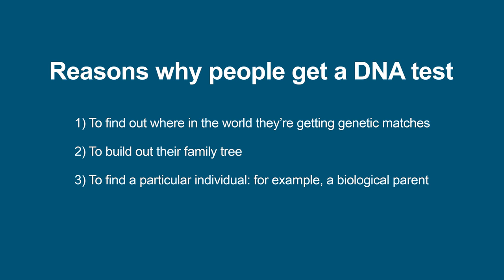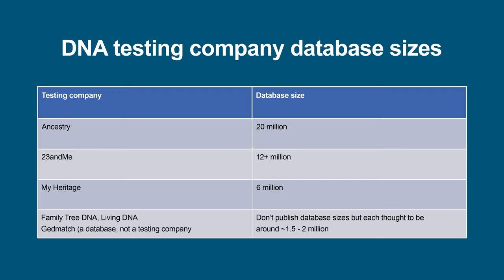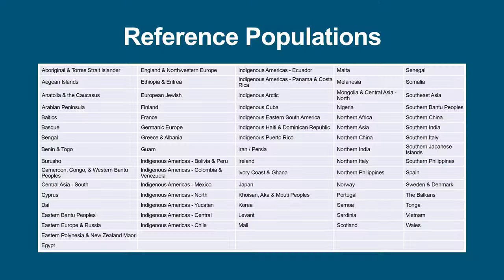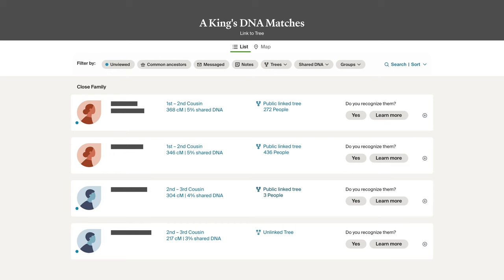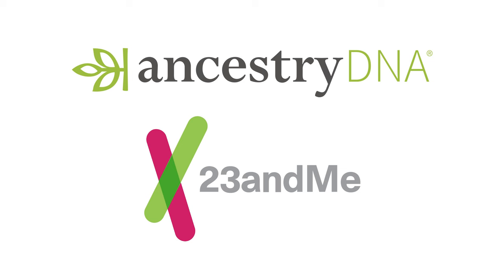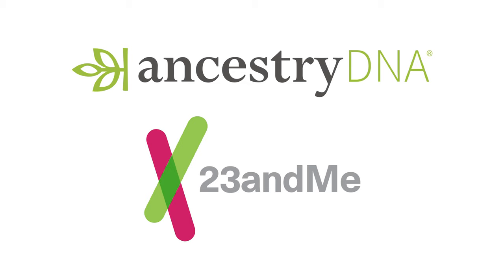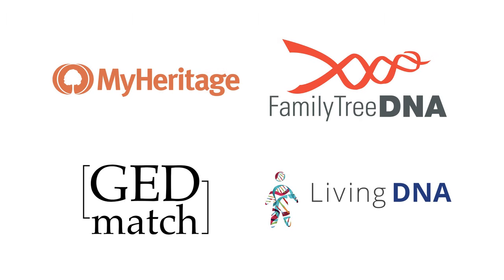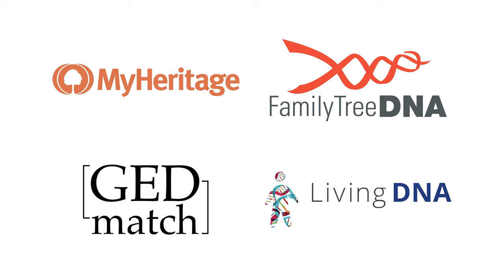Taking a DNA test - which company and why? Professor Turi King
Let's start the beginning. To get a DNA test done you need to buy one with one of the DNA testing companies, and depending on which company you go with, and which test you get done, that's going to cost you between about £70 and £150. The DNA test and to view basic results shouldn't cost you anything further, though please do bear in mind you may need to take out a subscription to access features, that you need to carry out your research.

So why test? Well generally people want to test for one of three reasons, the first is to find out where in the world they're getting matches to understand something about their ancestry, or to build out their family tree, or to find a particular individual, such as a biological parent.

The larger their database, the more likely it is that you're going to get the information that you're looking for, and for that reason I tend to suggest that people get tested with Ancestry. At the time of recording, Ancestry's database is getting on to be twice the size of its nearest rival, 23andMe, so it makes sense to test with them, but let's unpick this a bit.

If you're getting your DNA tested to see where you're getting matches in the world, to understand something about your ancestry, it makes sense to go for a company with a big database, with as many populations represented as possible. And that's because what they're doing is they're taking your DNA and they're comparing them against what's known as reference populations, to see where you're getting matches.

Now many of these reference populations are made up of other customers, who have known ancestry in a particular part of the world, but also because for some parts of the world DNA testing just isn't that popular, companies have been making use of publicly available data sets, as well as partnering with academic collaborators, who are carrying out their own genetic studies, in order to boost their coverage of underrepresented populations.

Now each company has its own database, which is why you'll get slightly different results, though they shouldn't be massively different, with each company. It's also why your results will change slightly as companies update their databases.

As I've said, the two companies with the biggest databases are Ancestry and 23andMe, so if you only want to find out about where in the world you're getting matches, then I recommend that you just go for the cheapest, you're going to get similar results with each of them and you don't need a subscription if all you want to do is find out your basic ancestry.

If you're looking for a particular person, or wanting to widen out your family tree, then your biggest hurdle is who has taken a DNA test and which company they've taken their DNA test with. Now it doesn't have to be the person you're looking for to have taken a DNA test, but you do need people who are relatively closely related to them to have taken one.

Now one thing to remember is that while you may not get helpful DNA matches right away, it may be that in a year, two years, somebody takes a DNA test and that proves to be a useful match, and you'll get periodic notifications of this.

As Ancestry has the biggest database, I recommend testing with them first and if you don't get good matches with them, and you can afford it, test with 23andMe as well. This is because the only way to access the databases of Ancestry and 23andMe is to pay to take a DNA test with them. Both of these companies allow you to download your raw data, which can then be uploaded, free of charge, to MyHeritage, LivingDNA, Family Tree DNA and the standalone database GEDmatch. this allows you to look for matches in their databases as well. However, depending on the results, you may need to take out a subscription to access features that you need to research your question.

Now if you're looking for a particular person you need to start to build your family tree based on whatever information you already have. Ancestry and MyHeritage are really good for this because they allow you to build your family tree on their website, though you may need to take out a subscription to access records. 23andMe don't have the tree building capabilities at the moment.

So, there you go, there's a quick introduction to the DNA testing companies that you might need to answer your question, good luck.